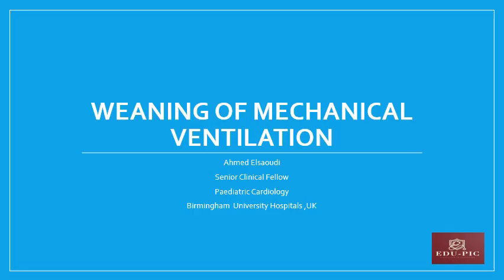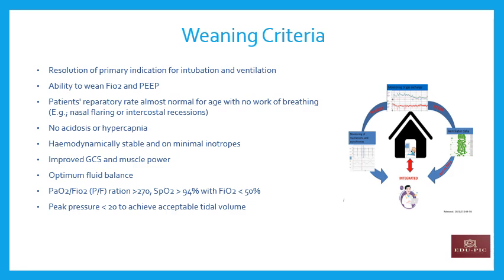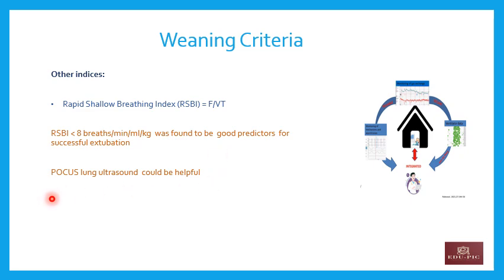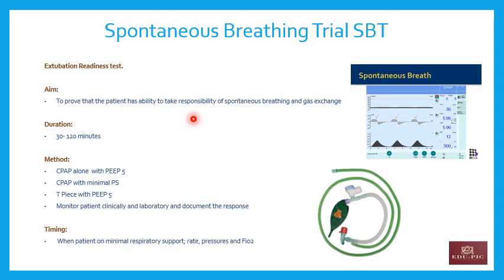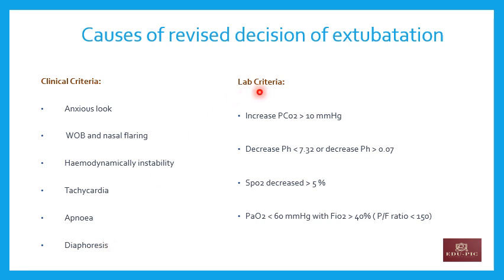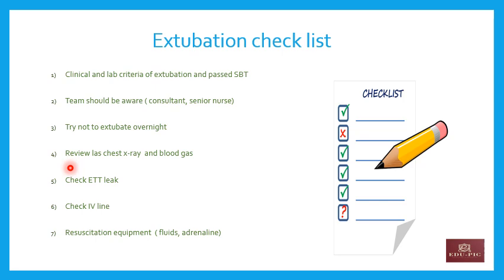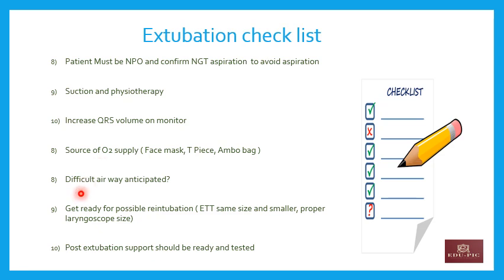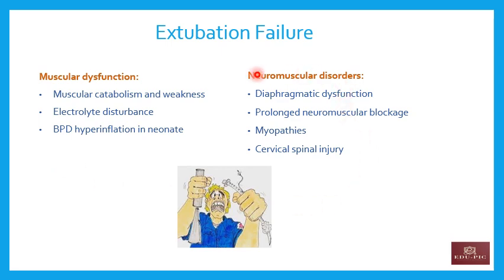Vent-Online: Weaning and extubation